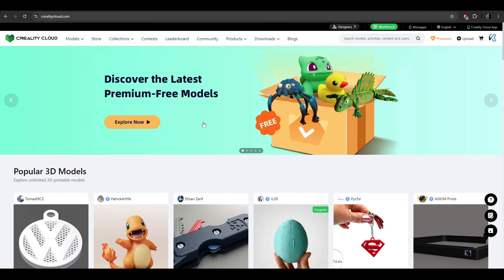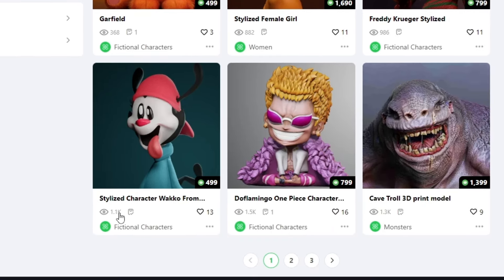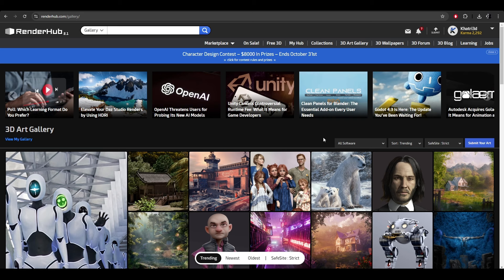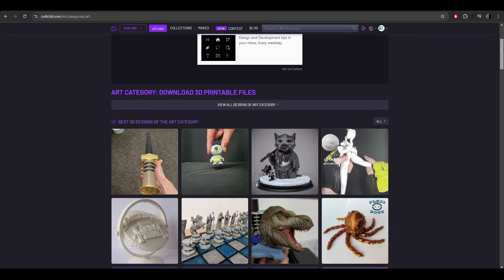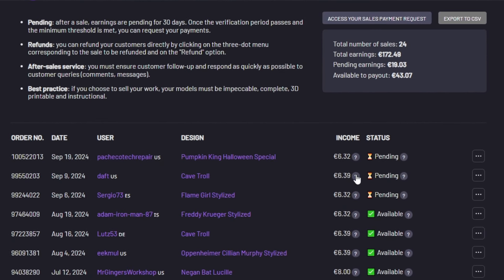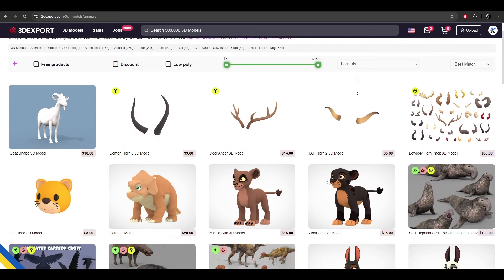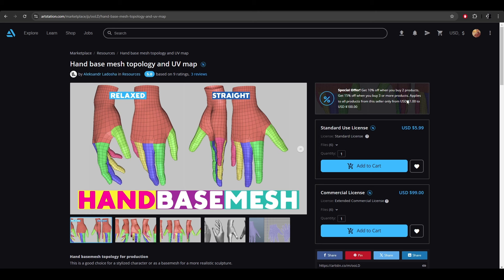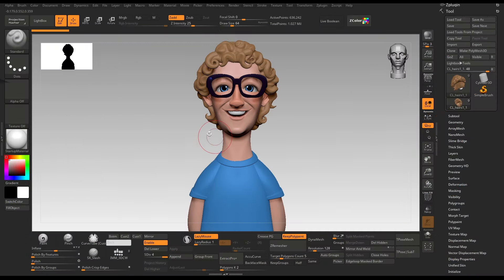5 Underrated 3D Marketplaces for Selling Your 3D Models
In this video, I will share 5 3D marketplaces that have very good traffic but are very underrated. I use these platforms for my 3D models, and I suggest you start selling on them too.